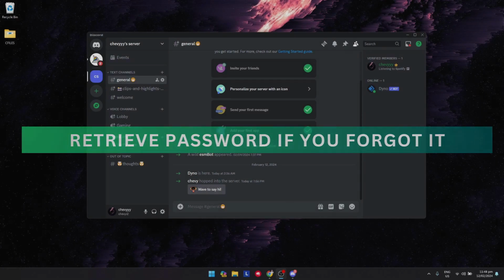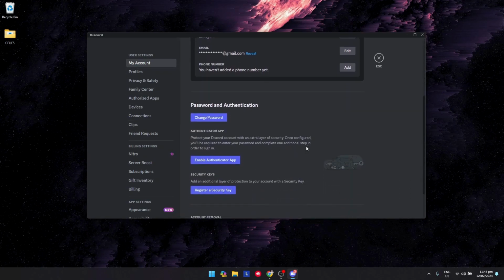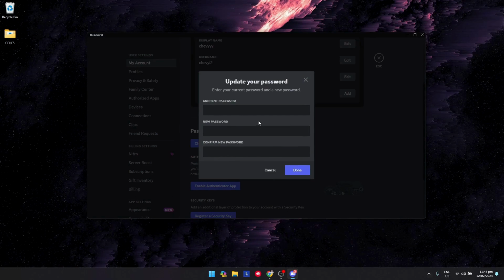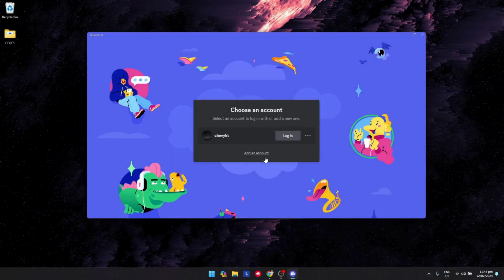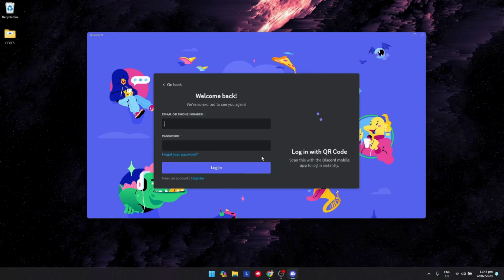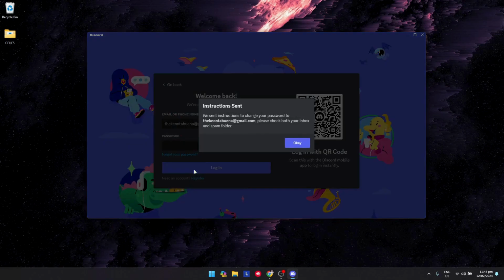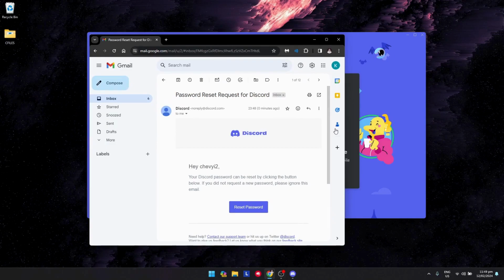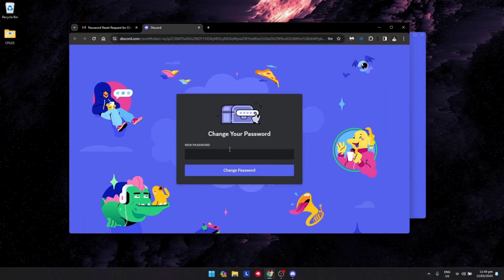How to Reset Discord Password if You Forgot It | Discord Tutorial (2027)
In this video I show you how to recover password on Discord in 2024. I show you everything that you need to learn about this software.

Chapters:
00:00:00 - Introduction
00:00:10 - Accessing User Settings
00:00:21 - Changing Your Password
00:00:29 - Logging Out and Resetting Password
00:01:09 - Checking Email
00:01:20 - Changing Your Password
00:01:28 - Like and Subscribe